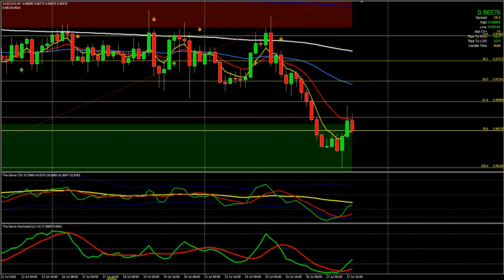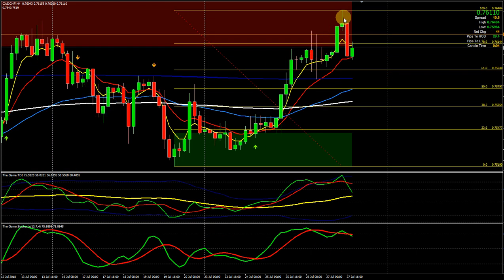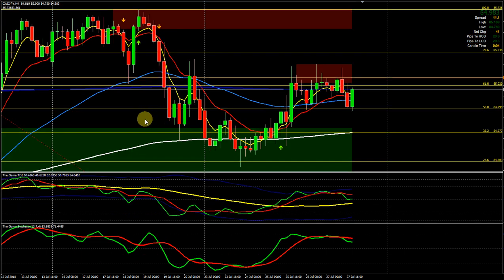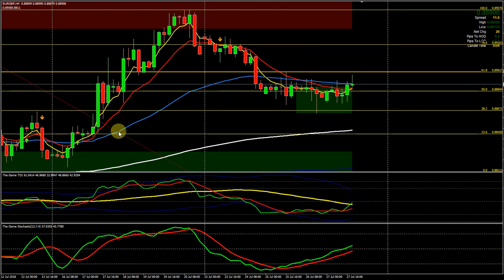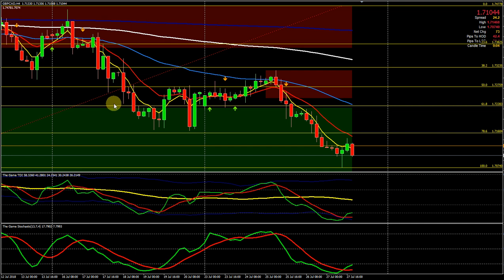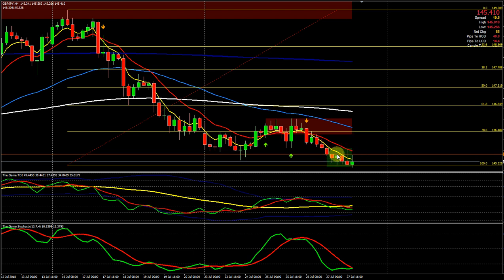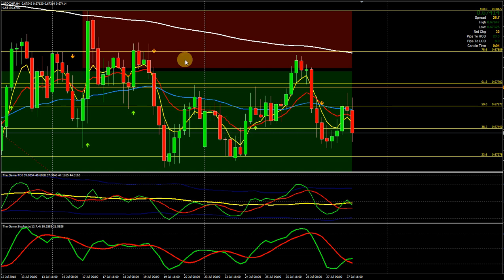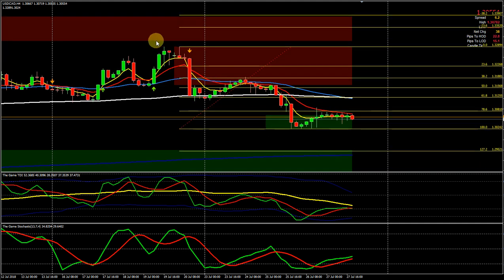Basics FOREX Weekly Review 2018 07 29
Forex, Currency Exchange, Futures, stocks and options trading involves substantial risk of loss and is not suitable for every investor. The valuation of currency, futures, stocks and options may fluctuate, and, as a result, clients may lose more than their original investment. The impact of seasonal and geopolitical events is already factored into market prices. The highly leveraged nature of futures trading means that small market movements will have a great impact on your trading account and this can work against you, leading to large losses or can work for you, leading to large gains.